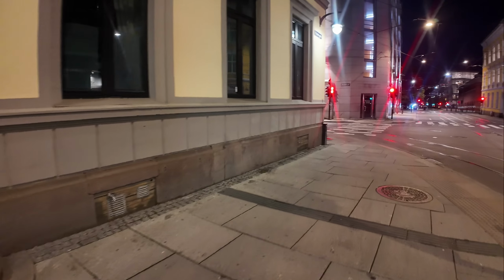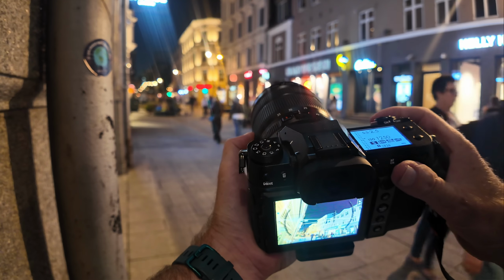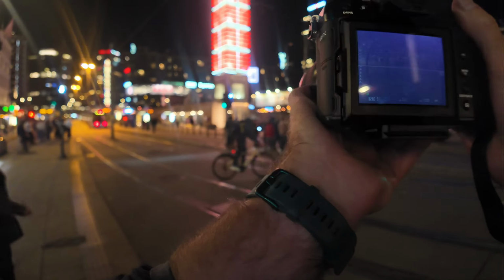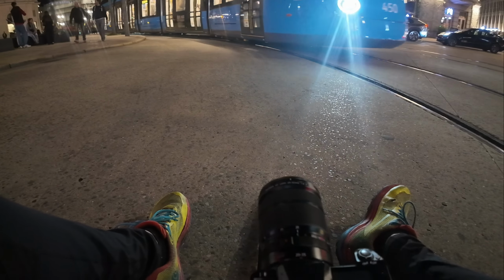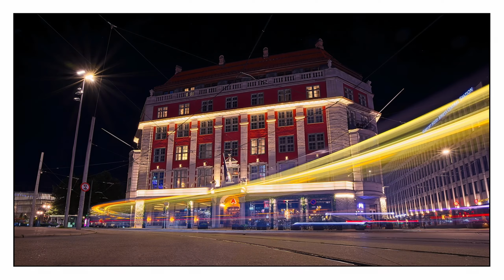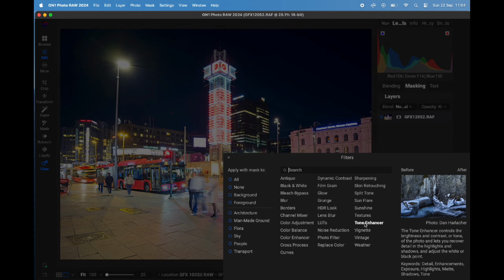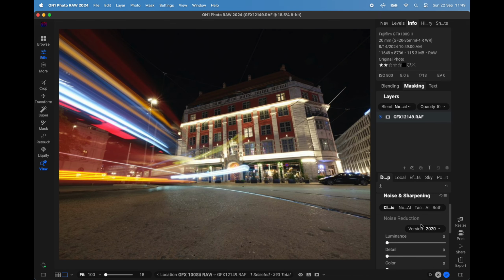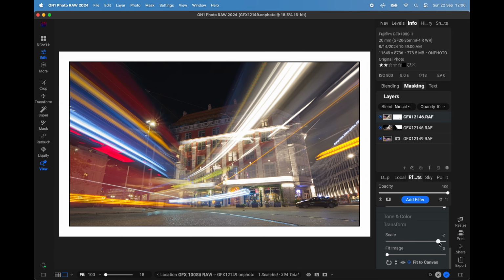Secret tip to Master Light Trails - Fuji GFX100Sii is in the Edit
My secret tip to master your night photography and making great Light Trails are to one work in a city or have other static objects like buildings in the frame but my top tip is visible in this thumbnail and its in fact 2 photos made into one in layers in On1 Photo RAW see my edit in the video.

Now join me on a night POV in Oslo and learn or get some inspiration on how to photograph Light Trails and do Street photography. Filmed with Dji Pocket 3 and photographed with my Fuji GFX100Sii with 20-35mm f4 and see some of my editing in On1 Photo RAW at the end.

🚨Subscribe to my YouTube and join my private Facebook Photo Community upload your ICM Photos for my feed back and lets grow a community of photographers who help each other improve.

Doug